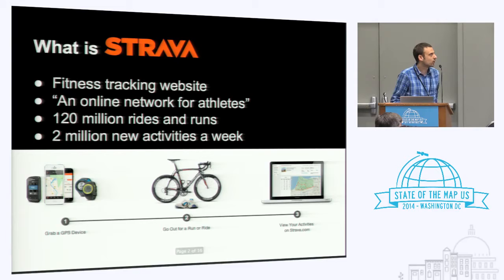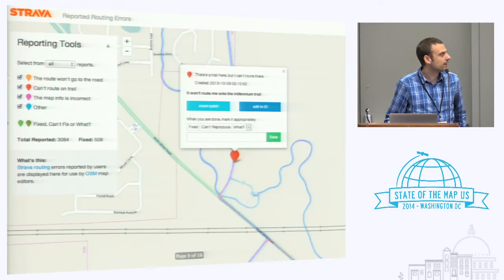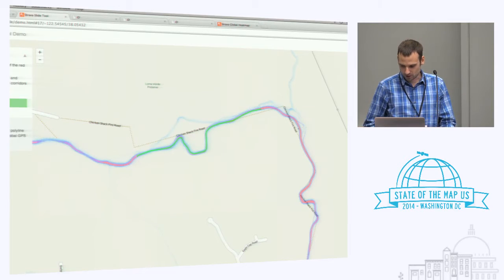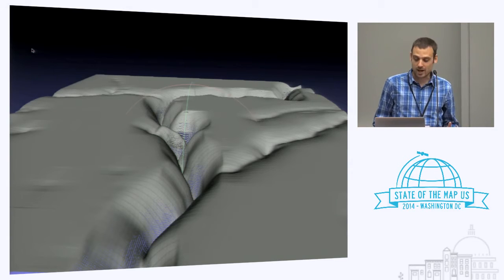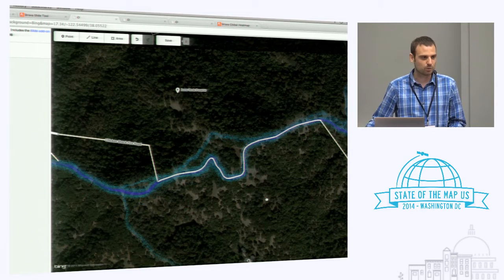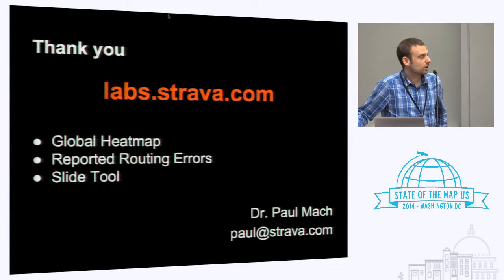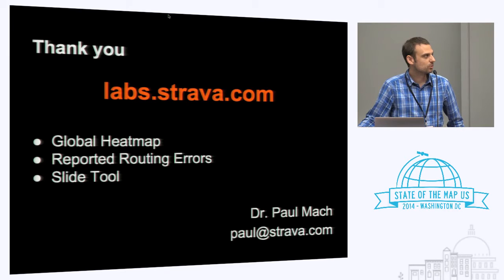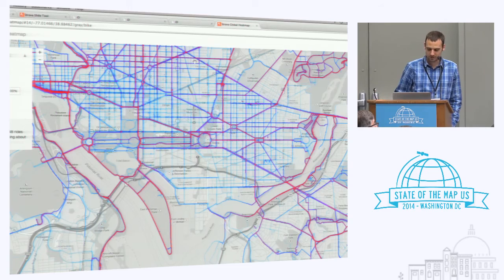Slide — Auto-drawing Geometry to Remove the Pains of Map Tracing - Paul Mach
Slide is an add-on for the iD editor that iteratively refines ways (roads and paths) by leveraging high density corridors calculated from the 250 billion GPS data points uploaded to Strava, a fitness tracking website. The result is a smooth, properly sampled way in a fraction of the time. The way can then be verified and manually refined further before saving to OSM.

This technical talk will provide a demo of Slide, an overview of the algorithm and a discussion of other applications, such as merging in new generations of TIGER.